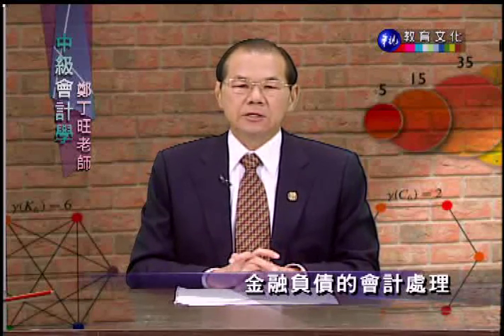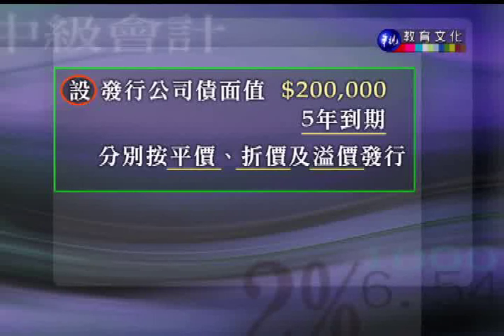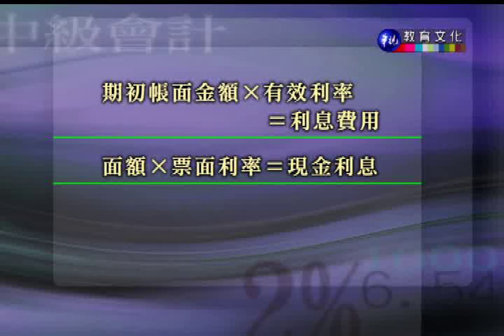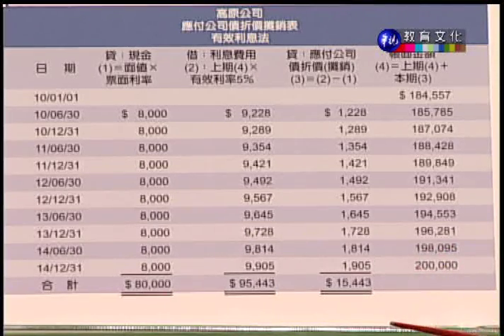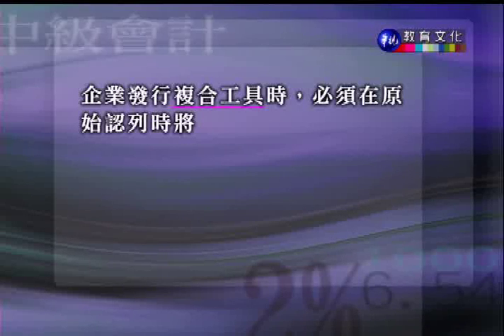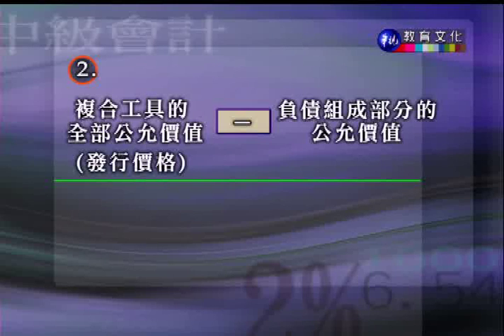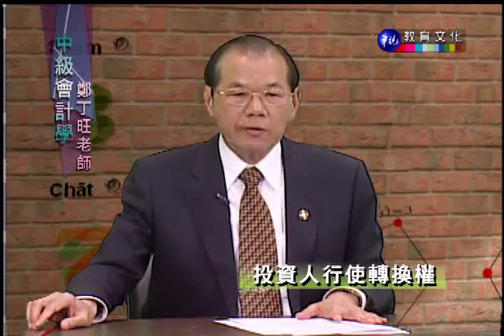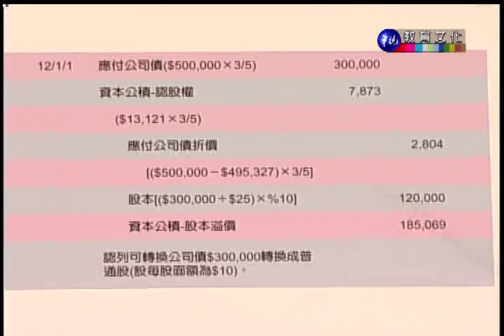中級會計學（下）（商專）_第22講